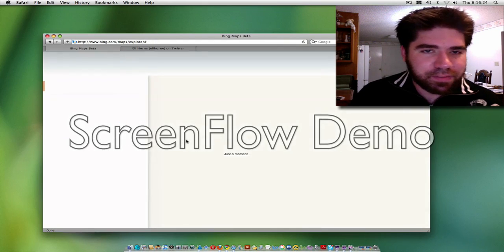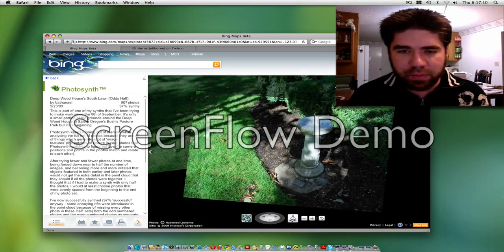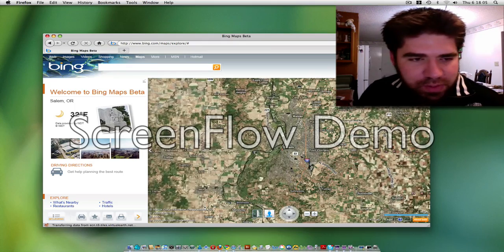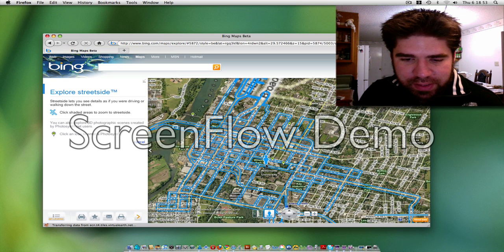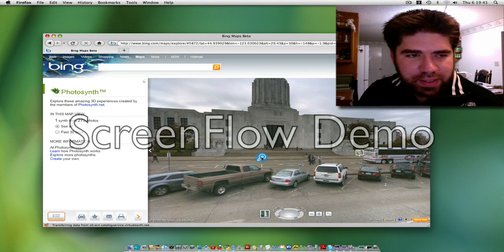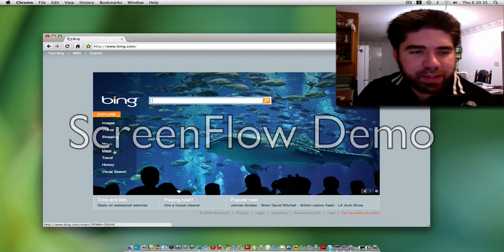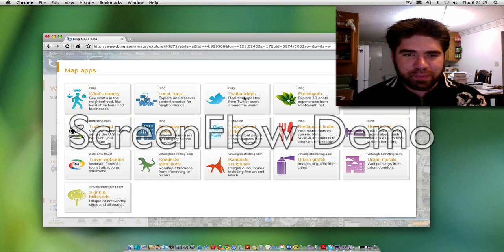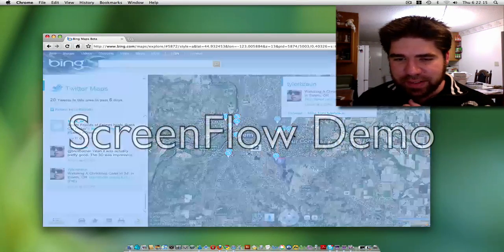Video Proof of Bing Maps Beta in Mac Safari + Firefox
I hope that it is obvious to you that this is not meant to be a proper tour of the beta in any way shape or form - only to demonstrate the state of functionality on its second day in beta.

For the videos that I recommend to learn about the beta, please visit:

This is just a quick video to demonstrate that the Bing Maps Beta does indeed function in Firefox and Safari on the Mac and mostly even in Chrome Alpha (with one hilarious exception).

I am using MacOS 10.5.8, Silverlight 4 Beta, Safari 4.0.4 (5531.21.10), Firefox 3.5.5, and Chrome 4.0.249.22

If you have Silverlight 3 installed but it's giving you grief on the Mac in Firefox about having the latest version, try using the Silverlight 4 Beta. That's not Microsoft's recommendation; it's mine. I haven't had a single problem since installing SL4. Just remember that it isn't finished software yet.
Just pick up either the 'Windows Runtime' or 'Mac Runtime' - whichever is appropriate for you.

I should also point out that the Bing Maps Beta works in Safari 4, Chrome 4, Firefox 3.5, and Internet Explorer 8 on Windows all equally well.

Unfortunately Opera 10.10 for Windows (admittedly a beta build) gets stuck in an infinite loop on the loading screen. Chalk that up to a lesson in Beta + Beta = you're asking for trouble. Opera 10 does run other Silverlight 3 apps just fine, though, like the Photosynth viewer